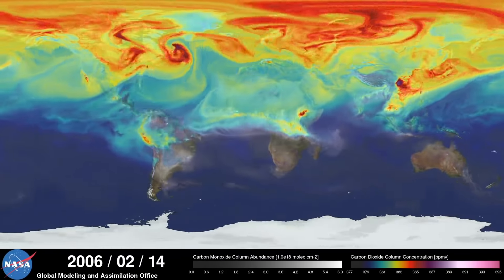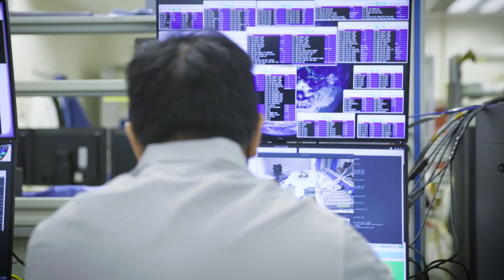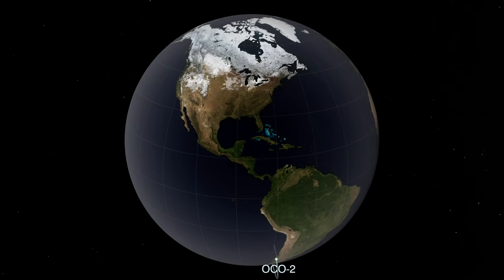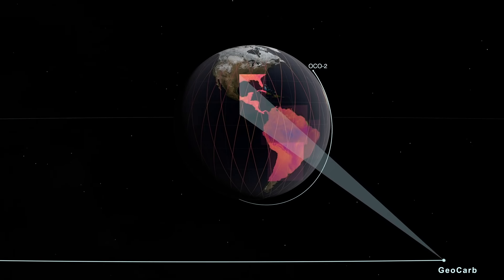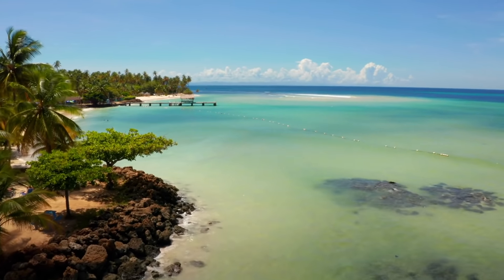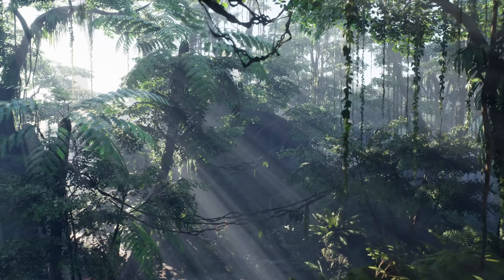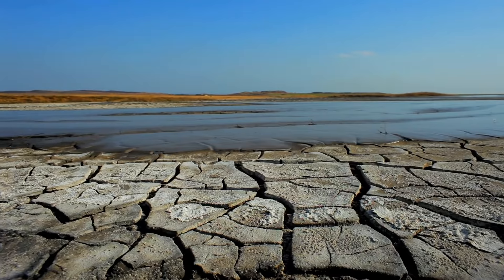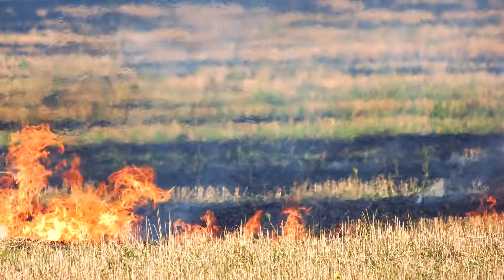GeoCarb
GeoCarb is a NASA Mission that will focus on mapping concentrations of key carbon gases from a new vantage point: geostationary orbit..  Observations from the mission will provide climate scientists with the ability to look at the climate cycle on seasonal time scales, drastically increasing our ability to understand how the earth is responding to climate change.